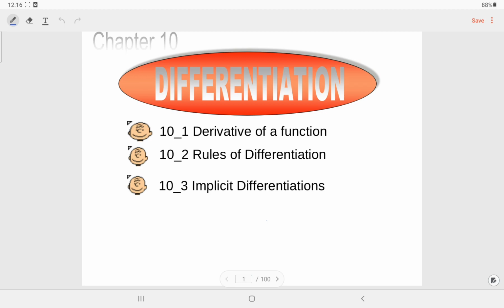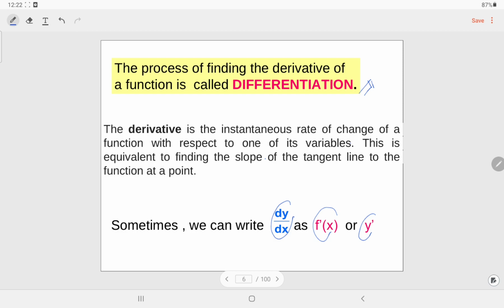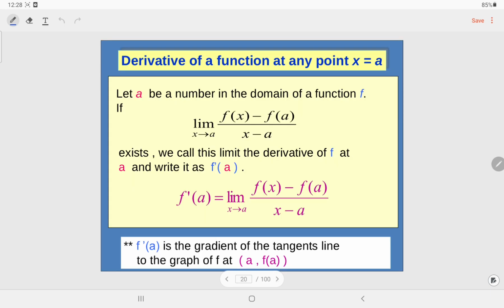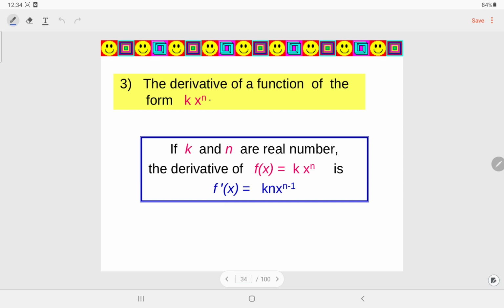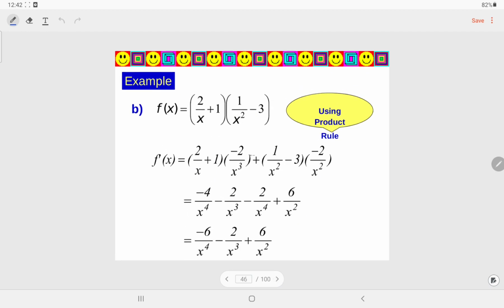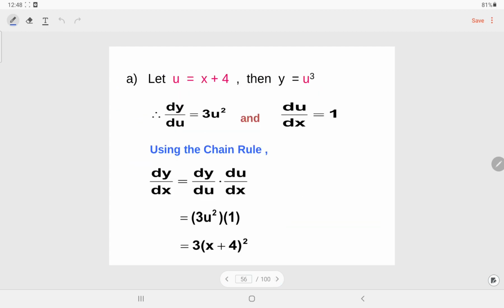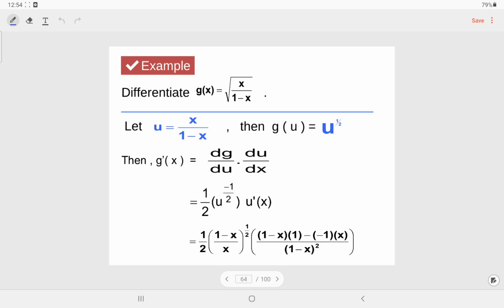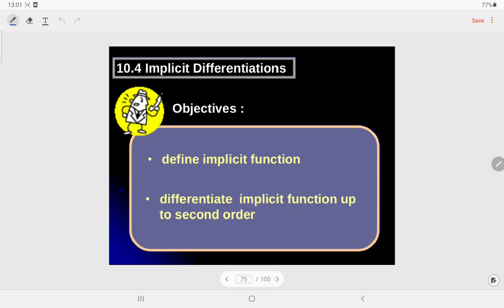CHAPTER 1O_DIFFERENTIATION_DERIVATIVE & RULES OF DIFFERENTIATION